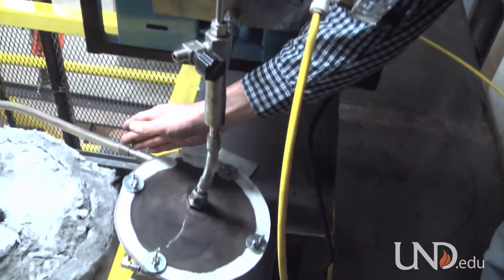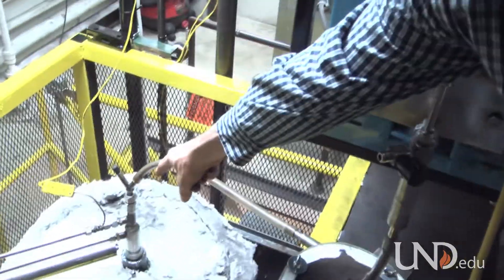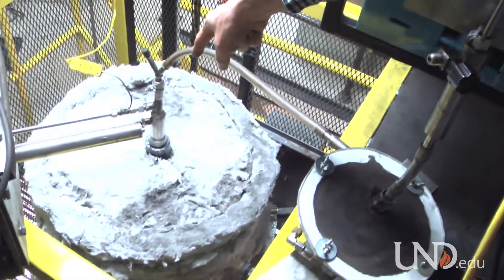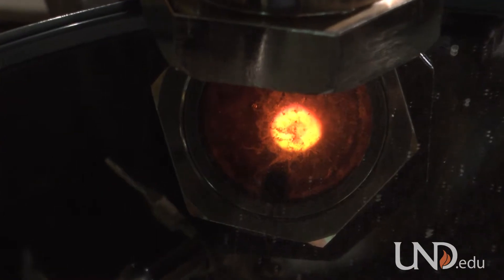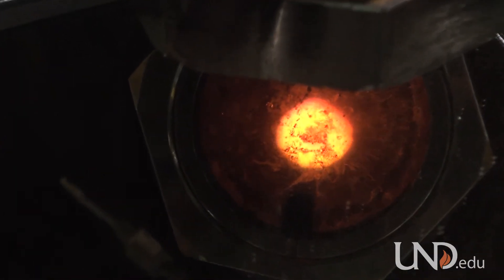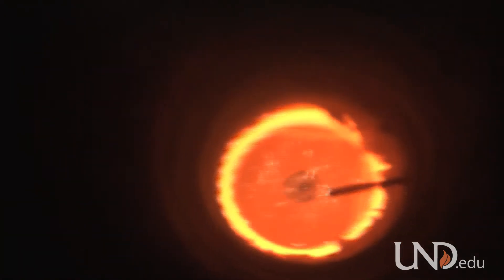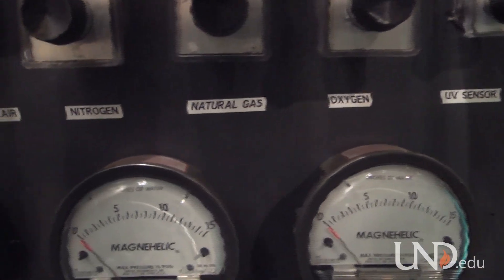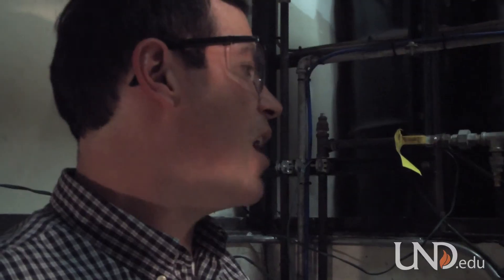UND's Coal Combustor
The Chemical Engineering Department's coal combustor is put on display. Graduate Student Dennis Sisk explains what the coal combustor is used for. For more information on programs offered by the Chemical Engineering Department visit their